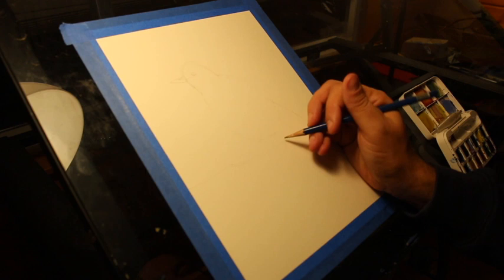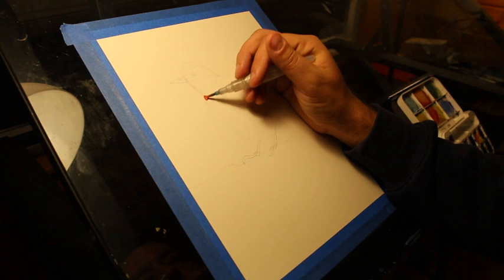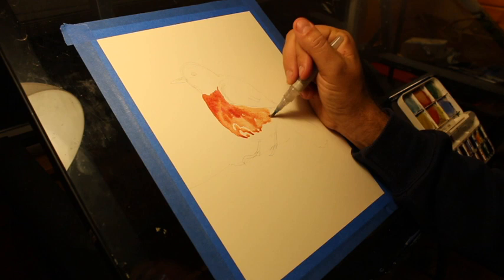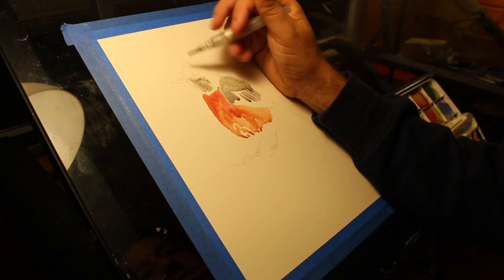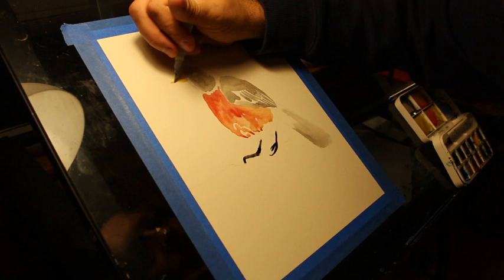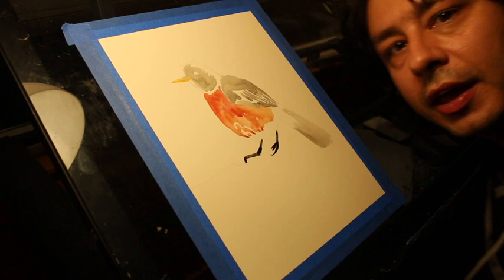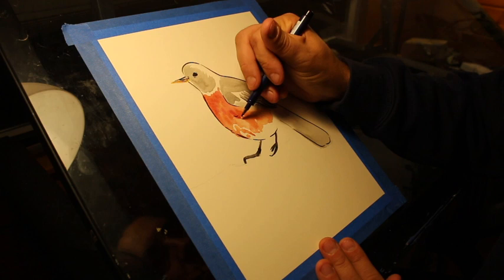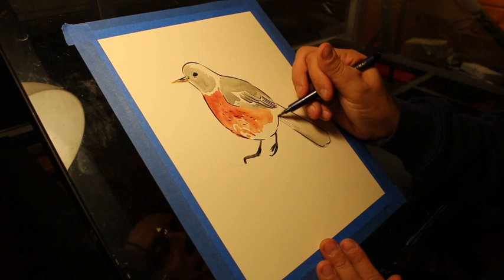bird movie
Mr. Turnbull teaches you how to watercolor a bird!